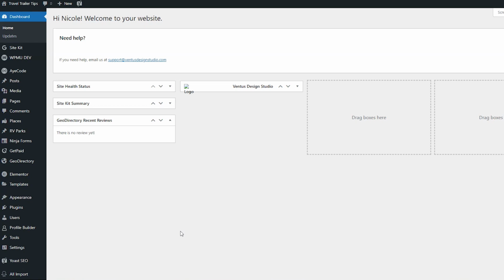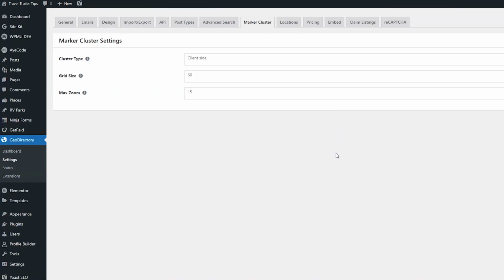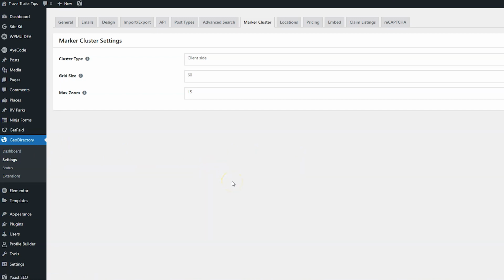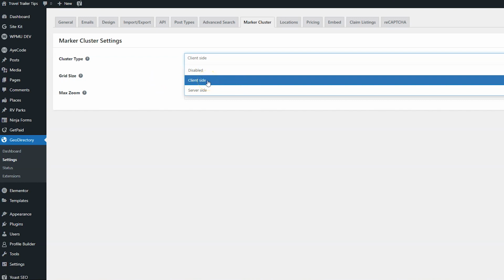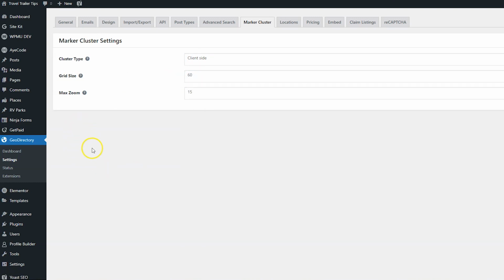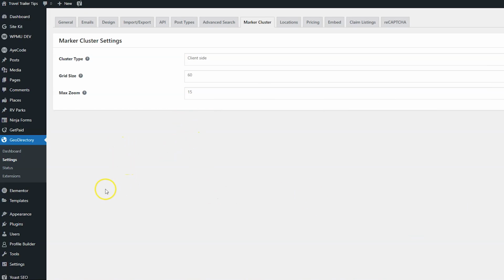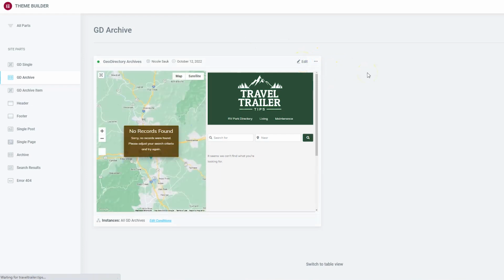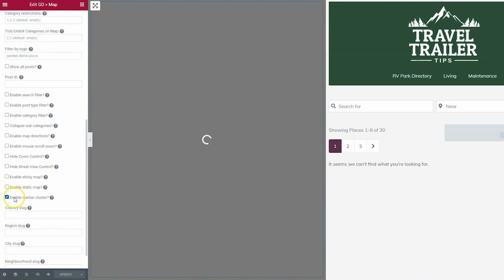Geodirectory Addon Tutorial: Marker Cluster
A growing website directory means a more crowded map.  GeoDirectory's Marker Cluster Add On makes that map a little less overwhelming by clustering listings that are close to each other into one marker.

00:00 Intro
00:25 Install Add On
00:47 Marker Cluster Settings
02:15 Map Widget Settings

RESOURCES